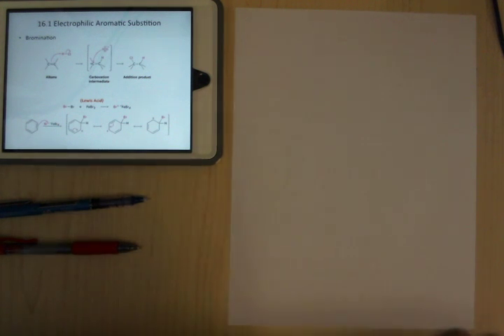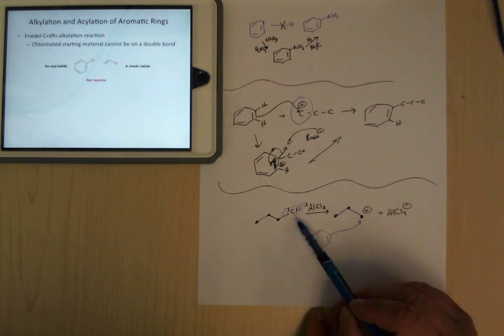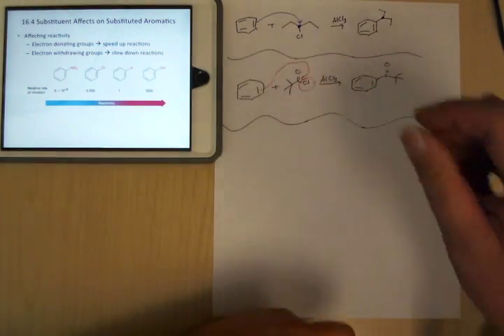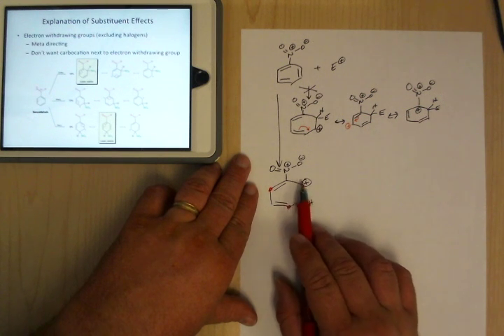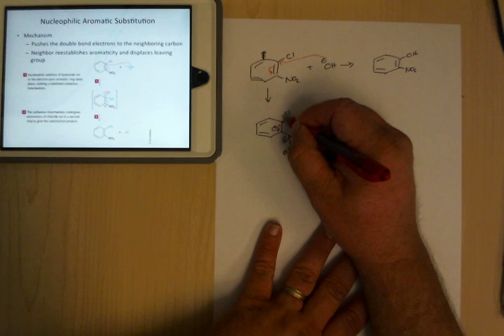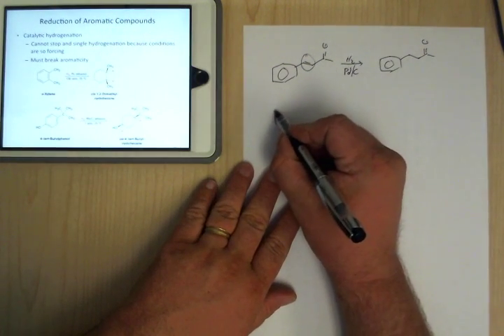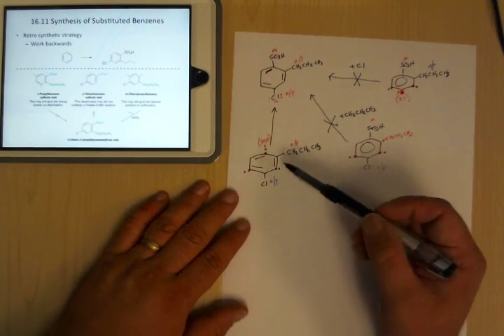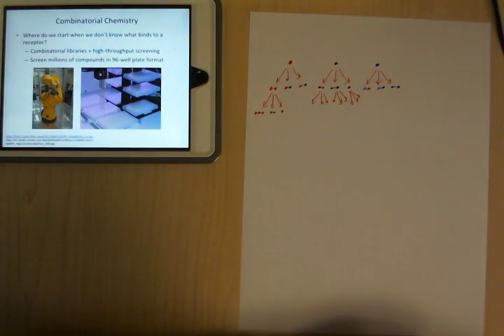CHEM3120 - Organic Chemistry II - Chapter 16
Electrophilic aromatic substitution; nucleophilic aromatic substitution;  ortho/para and meta directors